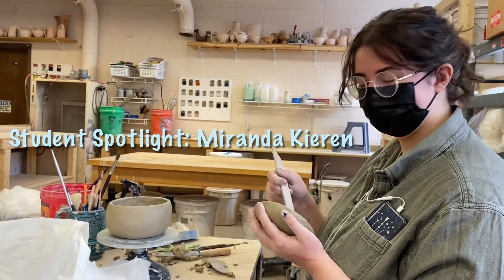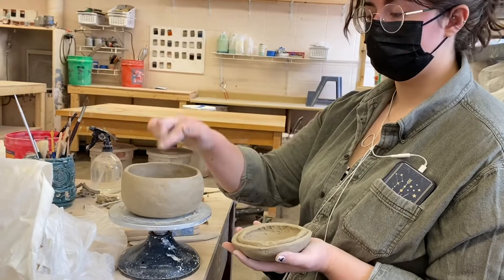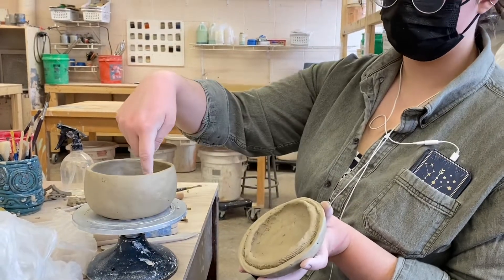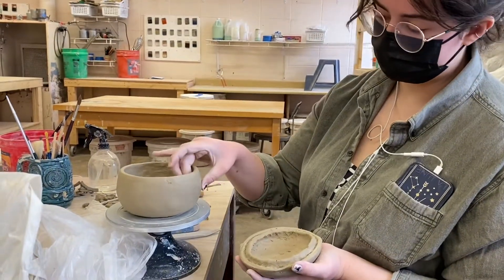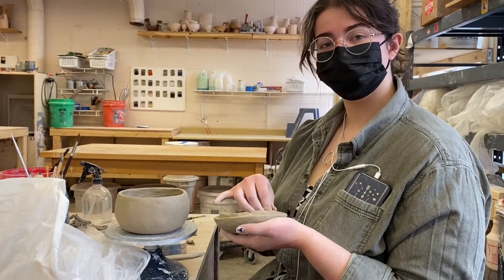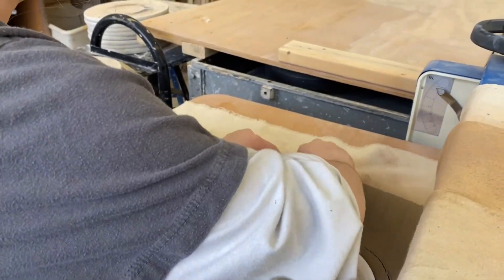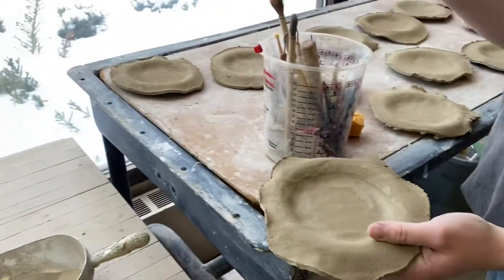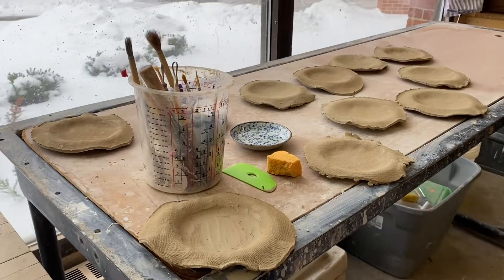Student Spotlights: Plates and Jars